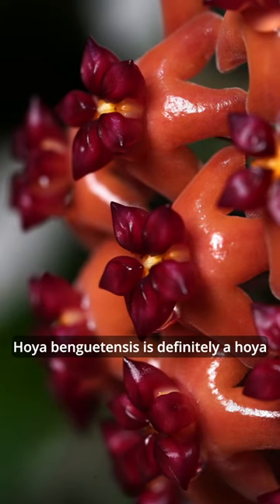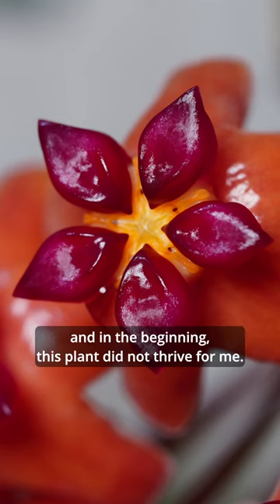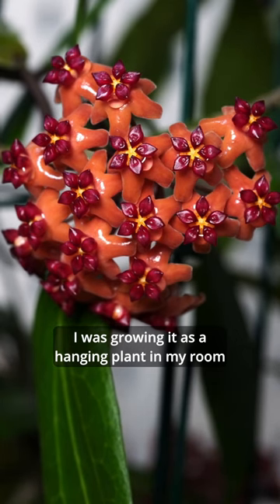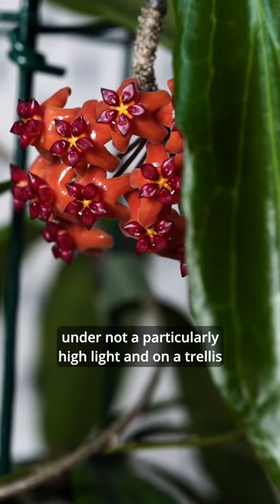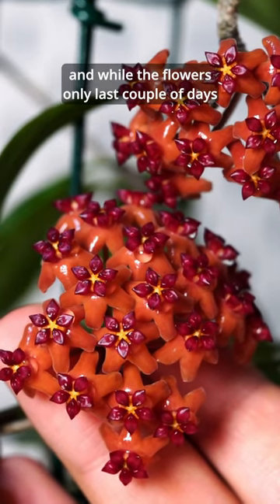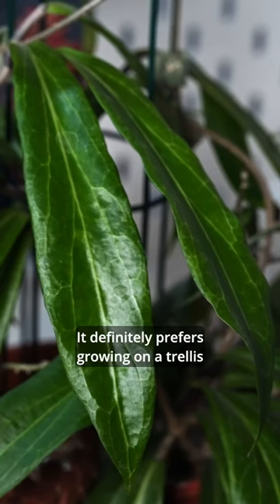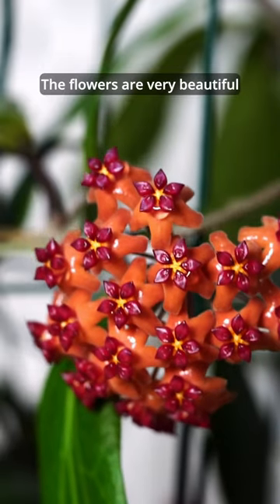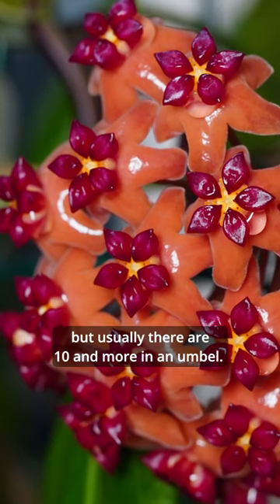These flowers look delicious 🤤